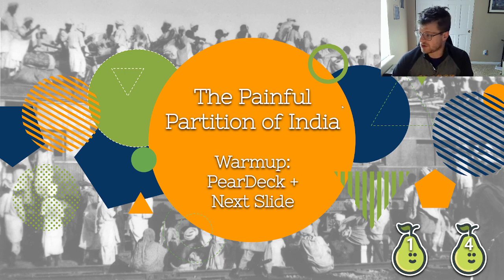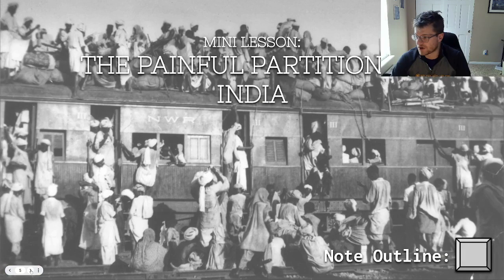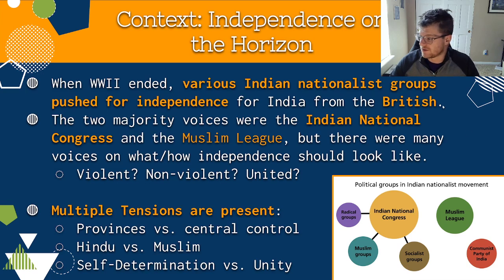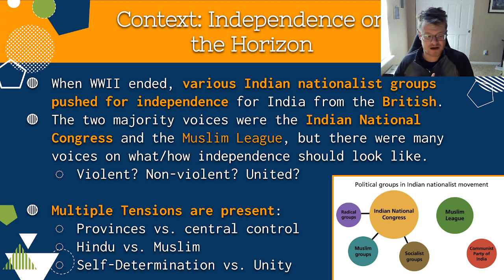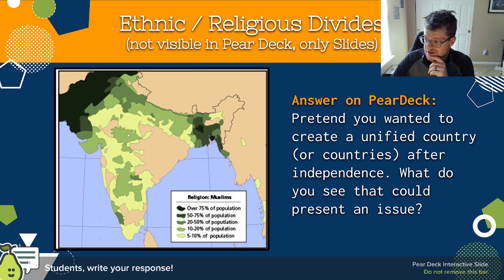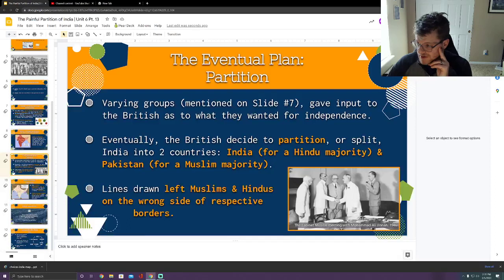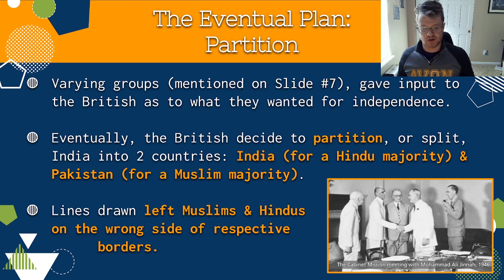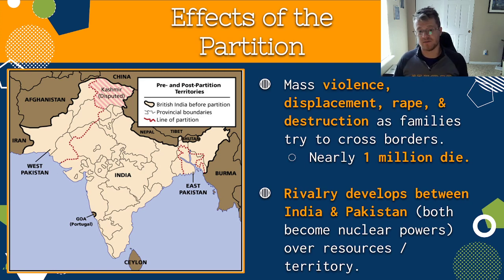The Painful Partition of India | Unit 6 Pt. 13